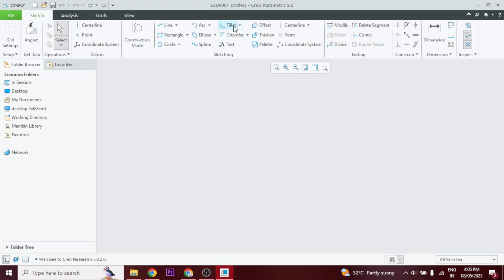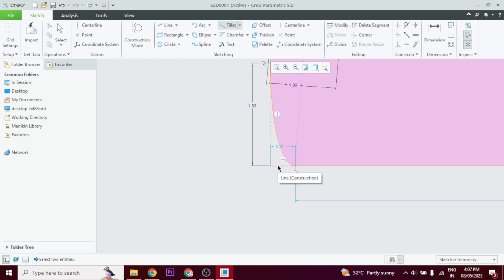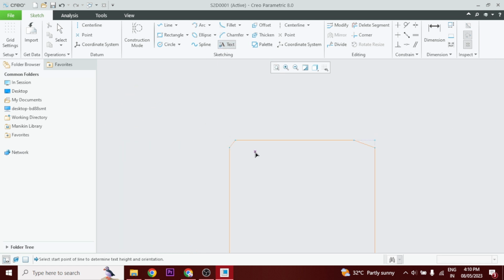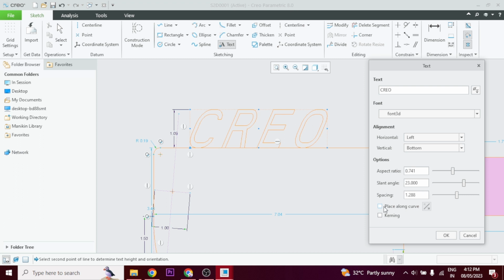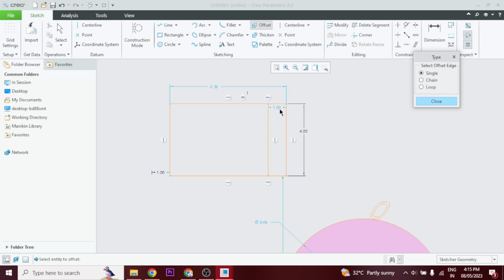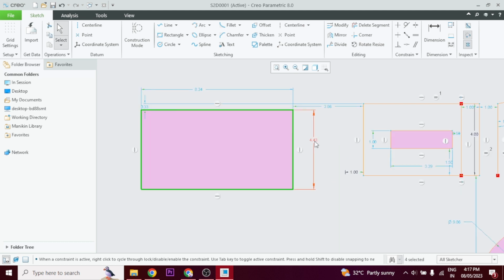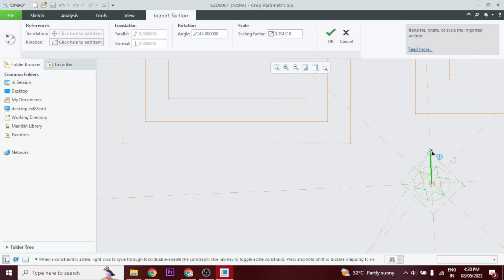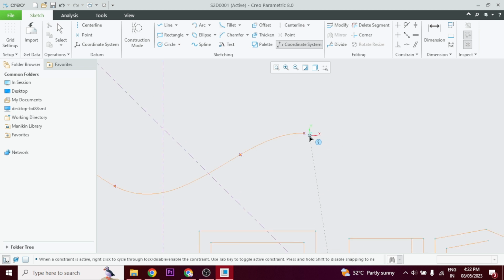CREO LECTURE 3